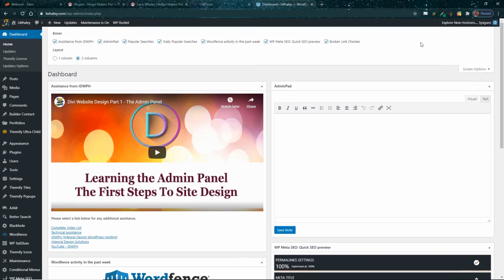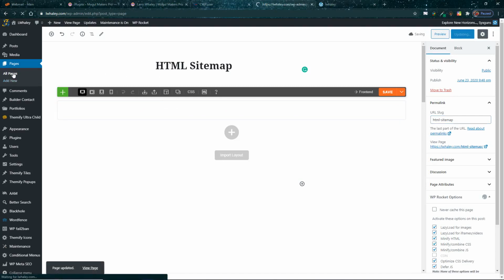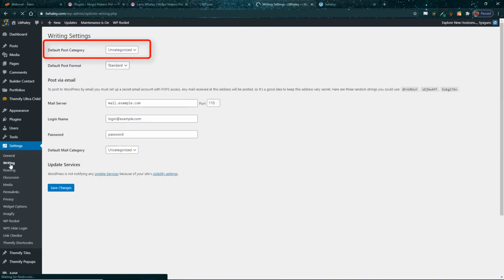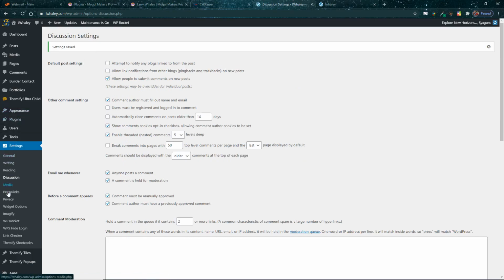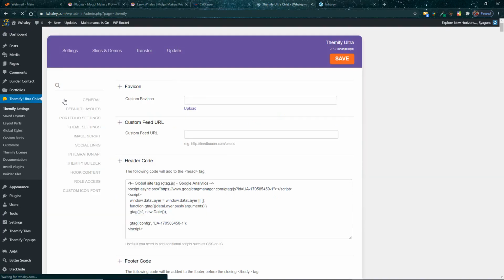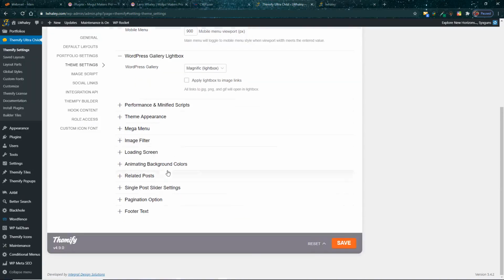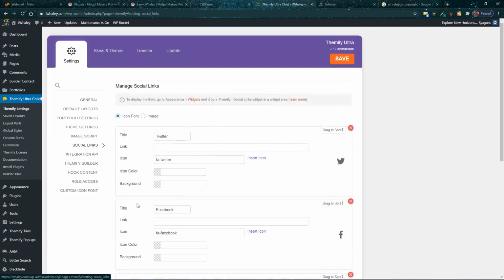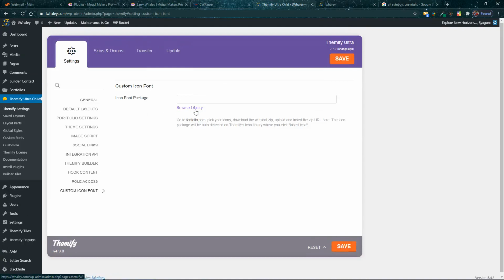Learn Website Design: Getting Started Themify EP. 1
Getting started is a simple introduction to the back-end of WordPress and the Themify Ultra theme settings.  I will run through the basic settings and create a basic menu.  These are the first steps to creating a website.

If you are interested in designing your own website with professional themes and plugins, I have exactly what you need to accomplish it.  and ignore the fact that it is about me designing a site.